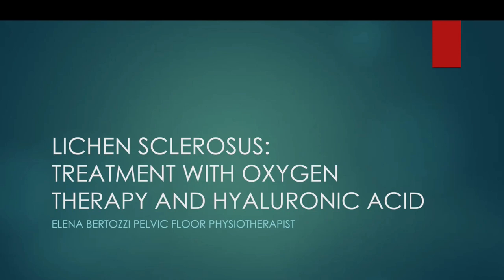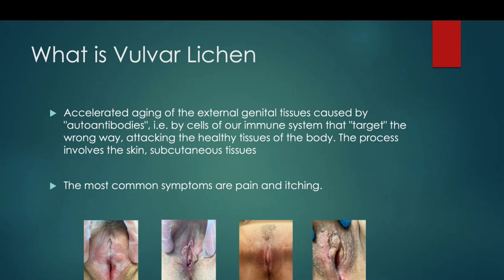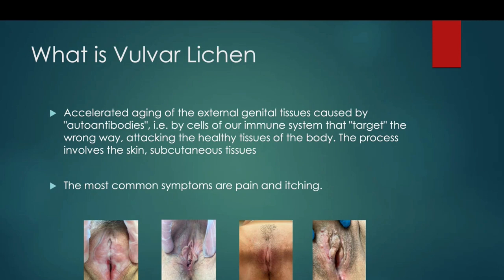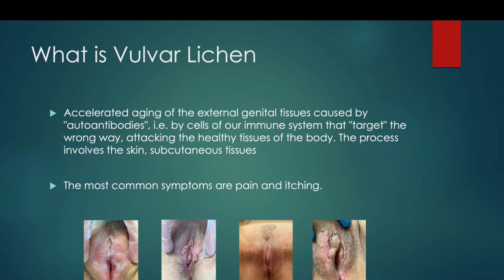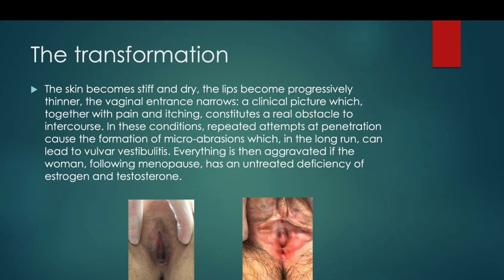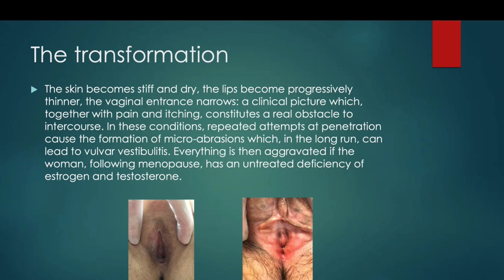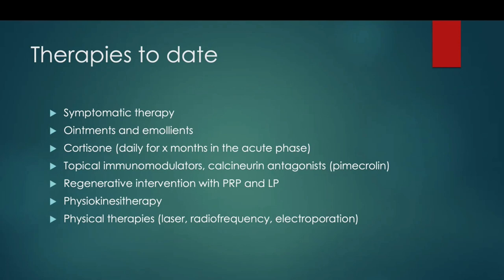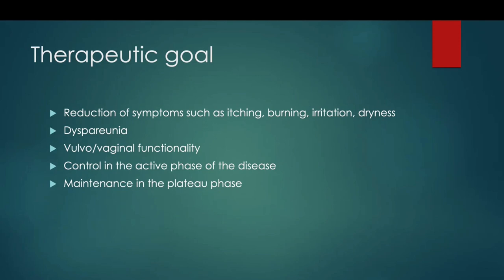Dr. Elena Bertozzi on LICHEN SCLEROSUS: TREATMENT WITH OXYGEN THERAPY AND HYALURONIC ACID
Dr. Elena Bertozzi explains the  benefits of Oxygen Therapy applied to Lichen Sclerosus